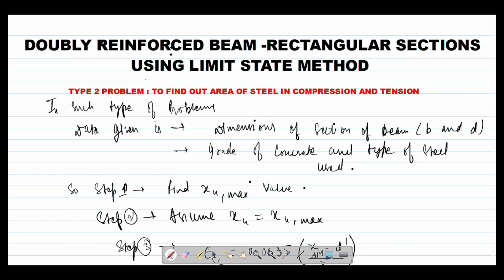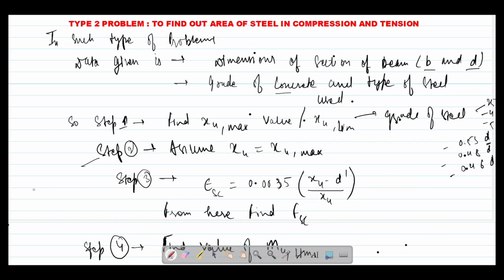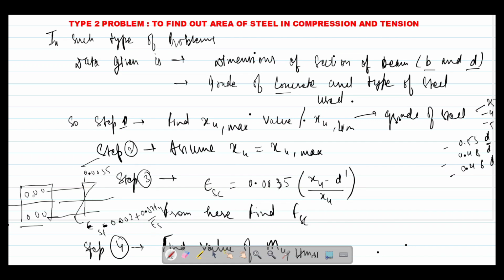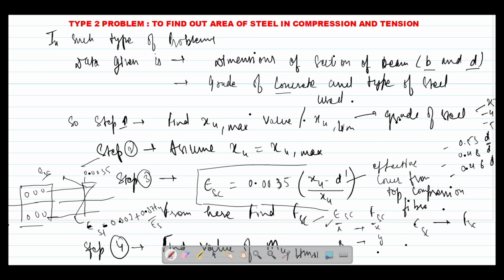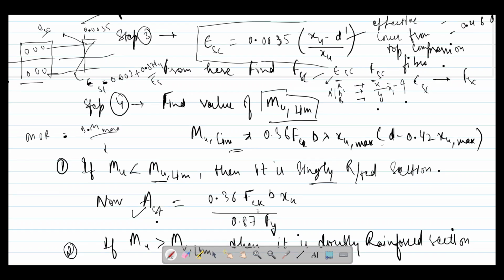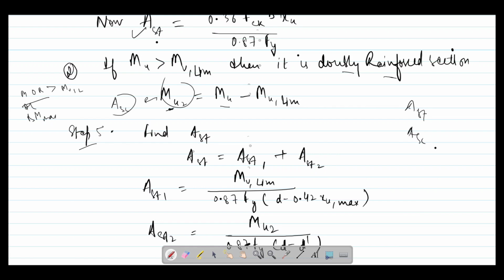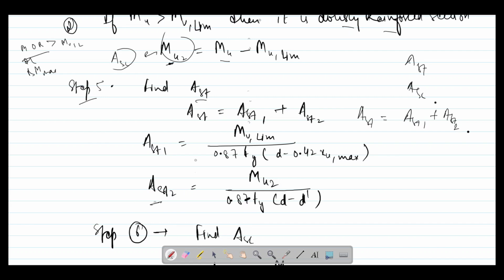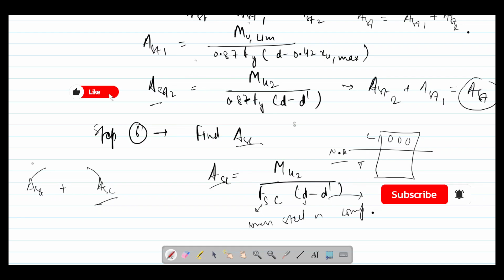DESIGN STEPS FOR DOUBLY REINFORCED RECTANGULAR BEAM RCC LEC-3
In this videos lecture we'll see design steps for calculation of area of steel in tension and compression in case of DOUBLY reinforced beam